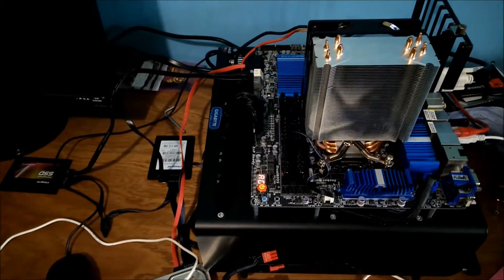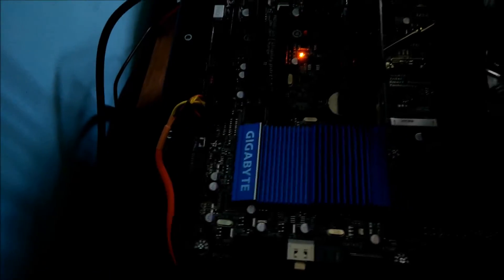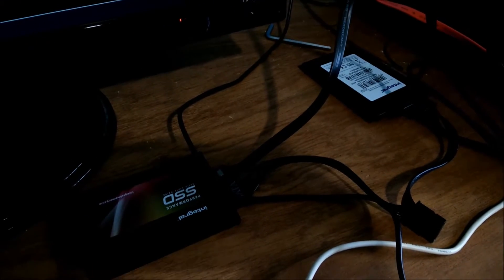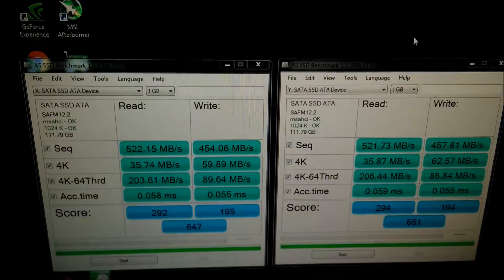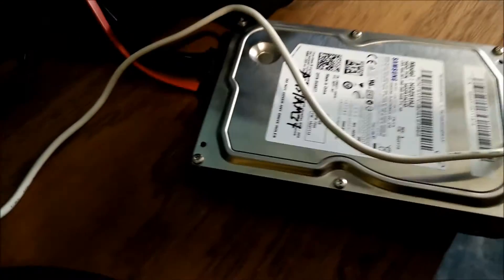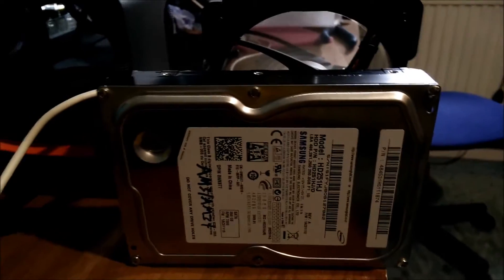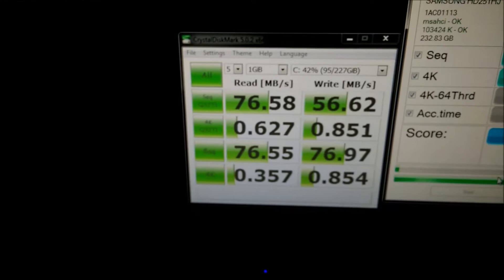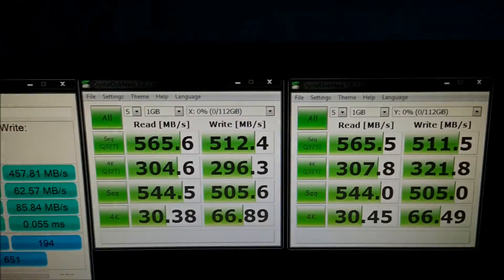£25 SSD Integral P Series 4 120GB Benchmarked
So these SSD's a brand new with nothing on them. they perform better than my samsung 840 and v300 now and they are cheap :) the 240gb and 480gb version are good prices as well if you want a bigger one. i just picked these too up to have benchmarks on them